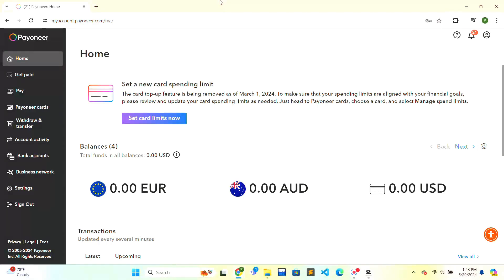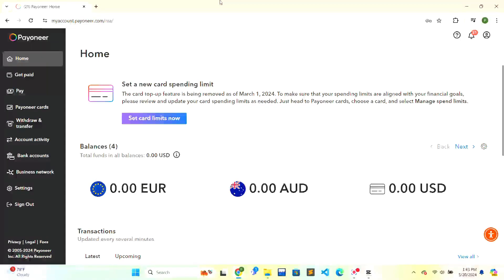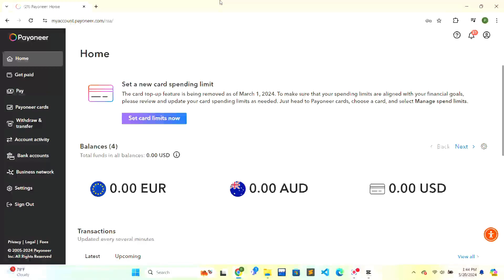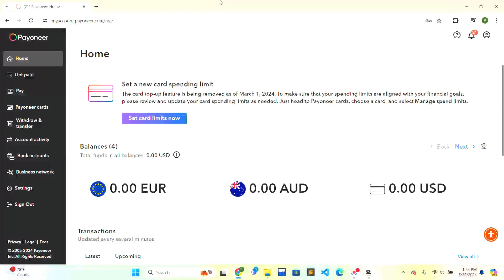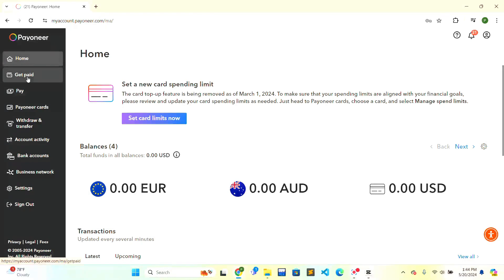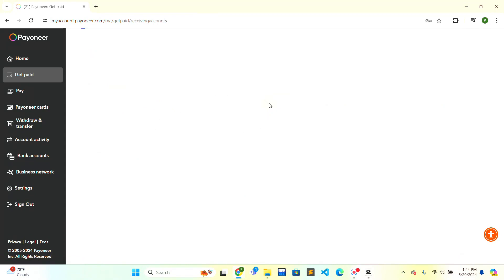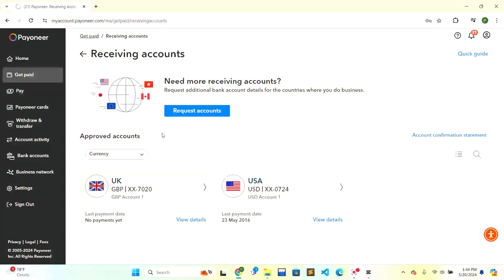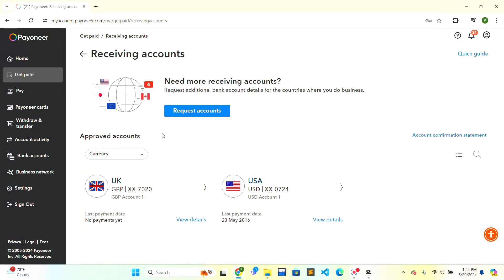How to Receive Payment in Payoneer Account in 2024?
Ensure you get paid promptly by learning how to receive payments in your Payoneer account! In our comprehensive guide, How to Receive Payment in Payoneer Account we'll walk you through the steps to accept payments from clients or business partners. With clear instructions and practical tips, you'll learn how to share your Payoneer details, request payments, and confirm receipt. Whether you're receiving international payments or local transfers, getting paid through Payoneer is easy. Join us as we guide you through this process. Don't wait – learn how to receive payments in your Payoneer account today!financeforbeginners